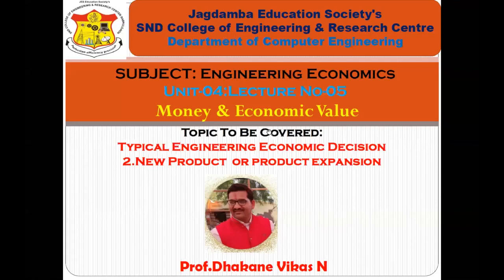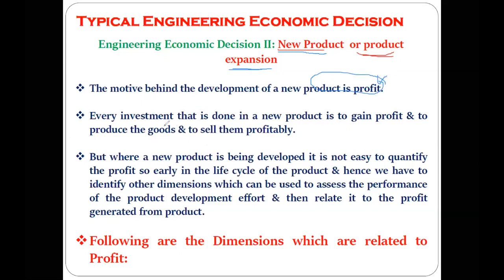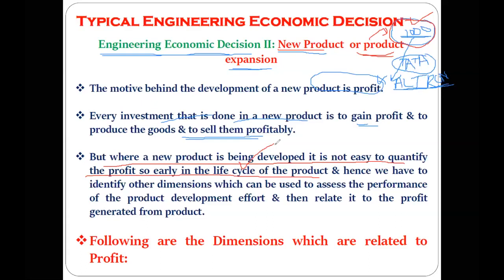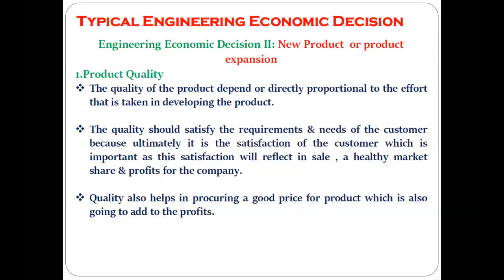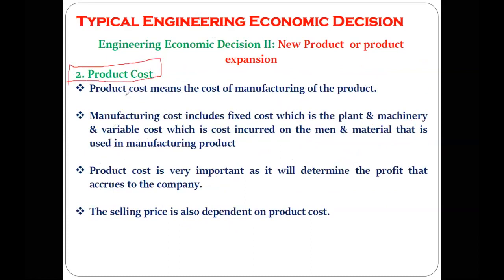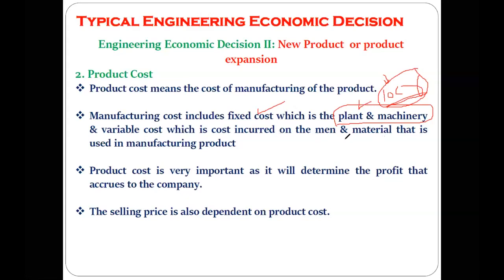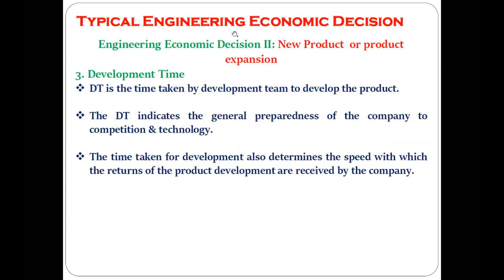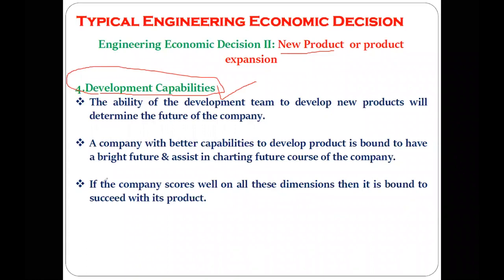Engineering Economic Decisions 2 New Product or Product Expansion